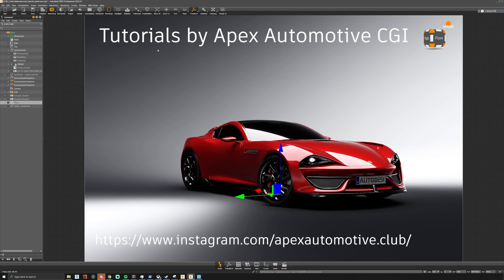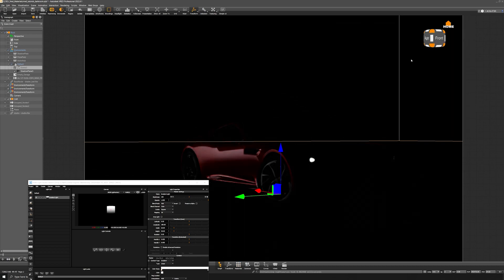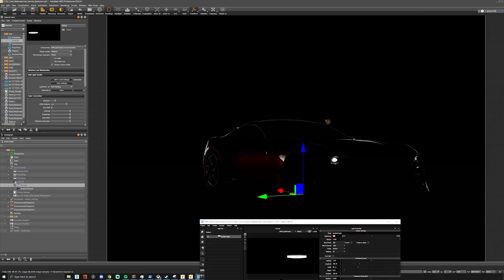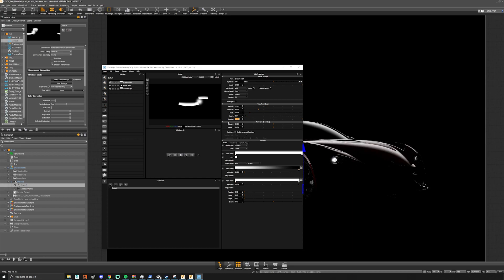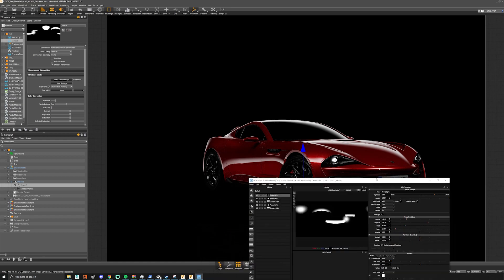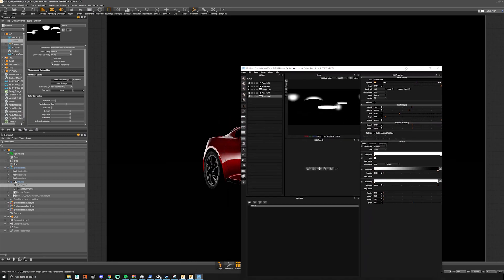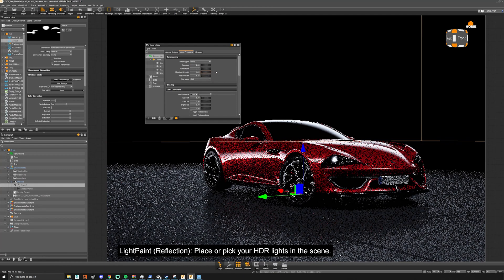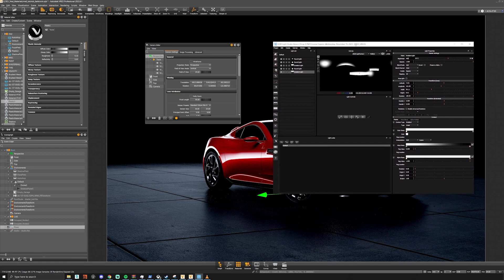VRED Tutorial 06 Studio with HDR Light Studio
In this Tutorial you will learn how to setup and render a car in a Studio environment using HDR Light Studio.